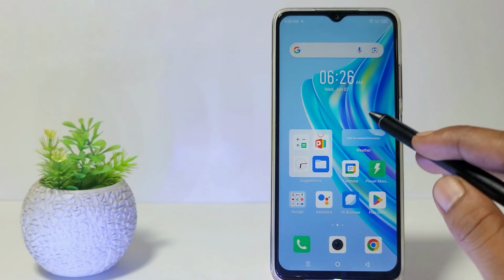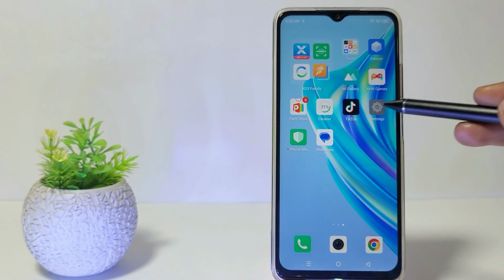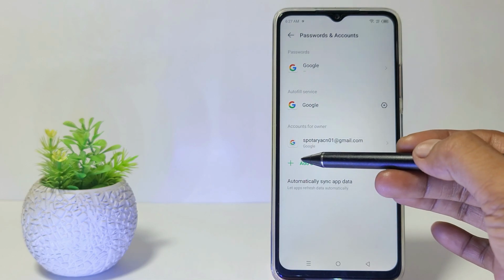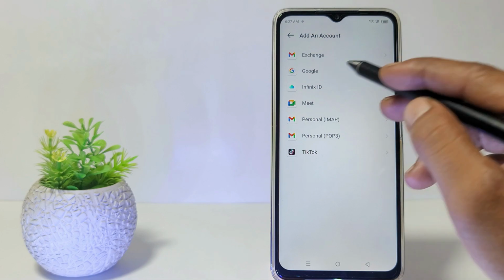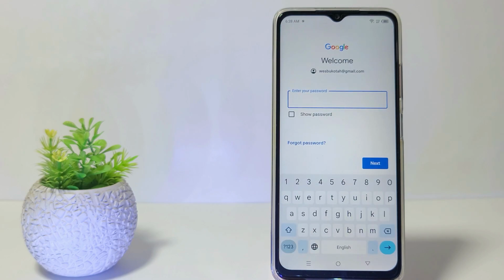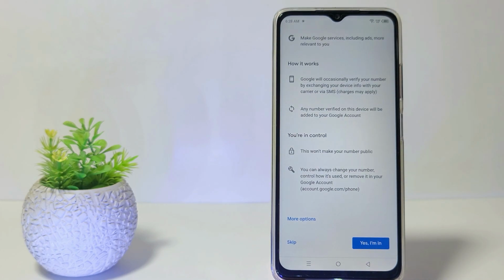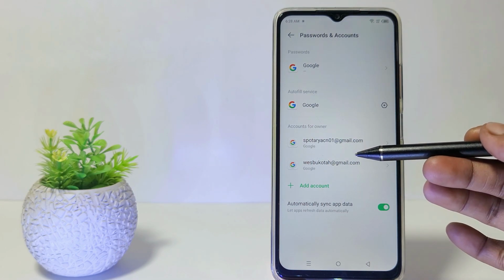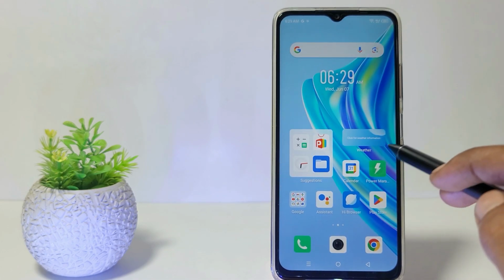How to Add Another Google Account on Infinix Hot 30i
This video is relevant to the search:
'how to add another google account
infinix hot 30i
how to add another google account on infinix
how to login google account on infinix
how to login another google account on infinix.